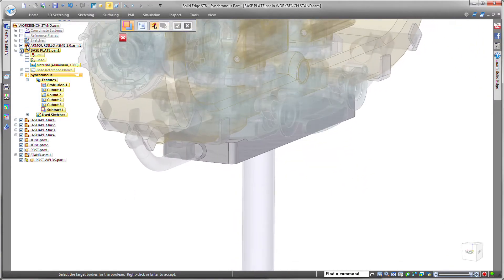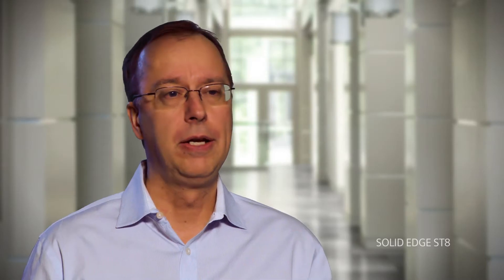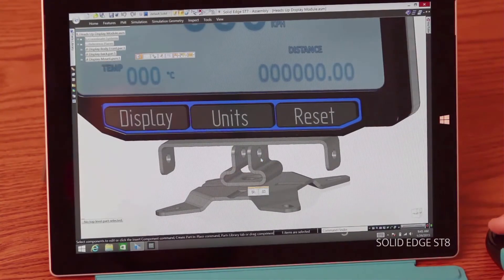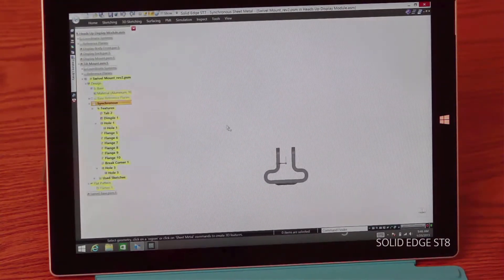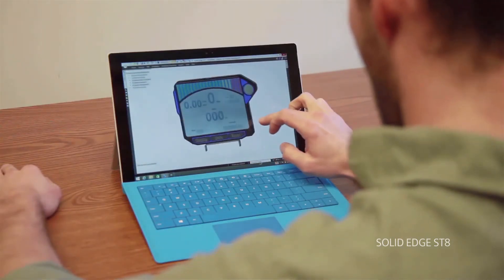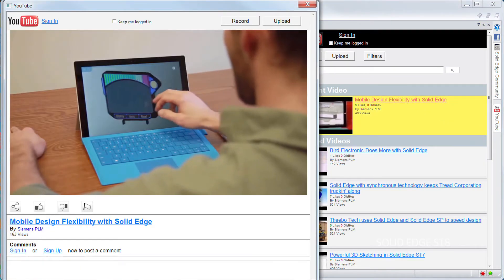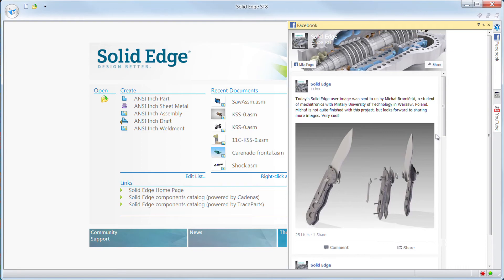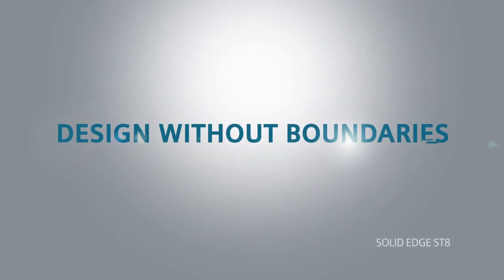Solid Edge ST8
Oficjalny film promujący Solid Edge ST8.

Dan Staples wymienia kluczowe funkcjonalności i korzyści dla użytkowników dostępne w najnowszej wersji oprogramowania Solid Edge.